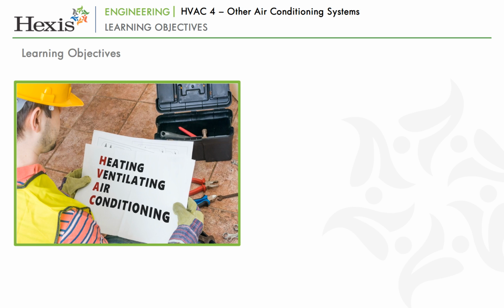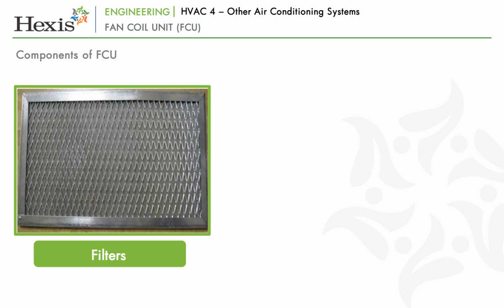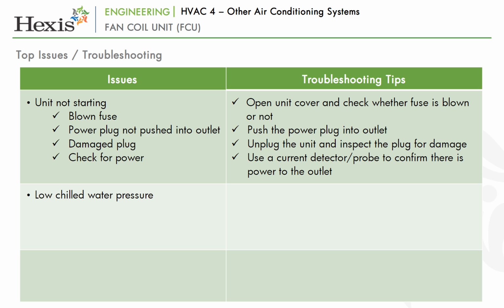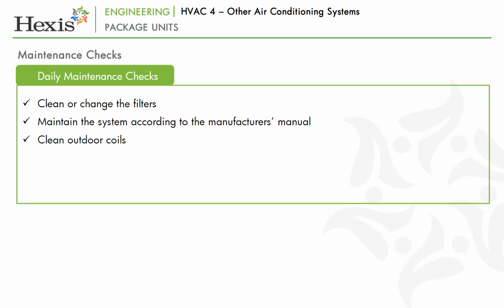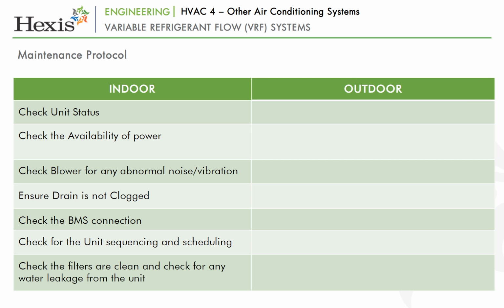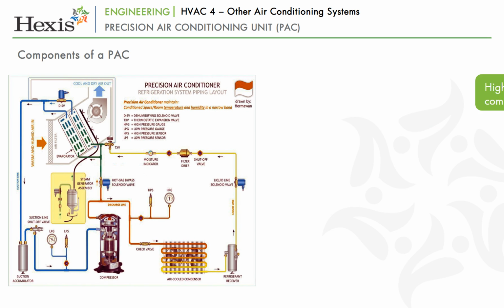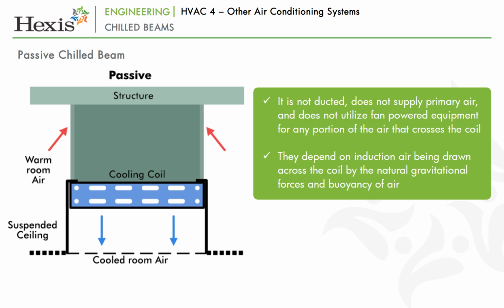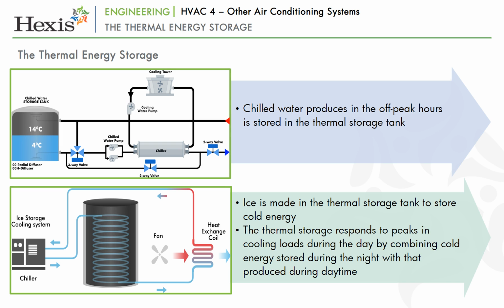HVAC Part 4 - Other Air Conditioning system | Foundation course in Facilities Management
In addition to traditional HVAC systems, there are several other types of air conditioning systems that can be used in facility management to provide a comfortable indoor environment. Some examples include:

Fan Coil Units: Fan coil units (FCUs) are a type of HVAC equipment that are commonly used in facility management to provide heating and cooling. They are typically located within the building, either in the ceiling or on the wall, and consist of a fan and a coil. The fan draws in air from the room and blows it over the coil, which is filled with a refrigerant or hot water. The air is either cooled or heated, depending on the temperature of the coil, and then blown back into the room.

Evaporative coolers: These use the principle of evaporation to cool the air, making them an energy-efficient alternative to traditional air conditioning systems. They work by blowing hot air through wet pads, which cools the air as it evaporates the water.

Geothermal heat pumps: These use the consistent temperature of the earth to provide heating and cooling. They are a highly energy-efficient option, and can also be used for hot water heating.

Radiant cooling: These systems use a network of pipes or panels to circulate chilled water through a building, providing cooling by absorbing heat from the air.

Natural ventilation: This type of air conditioning uses natural forces such as wind and buoyancy to provide fresh air and remove stale air from a building. It can be used in combination with mechanical ventilation systems.

Facilities managers should evaluate the specific needs of the building and its occupants and choose the most appropriate type of air conditioning system. They should also consider the cost, efficiency, and environmental impact of each option, and ensure that the system is installed and maintained correctly to ensure optimal performance.